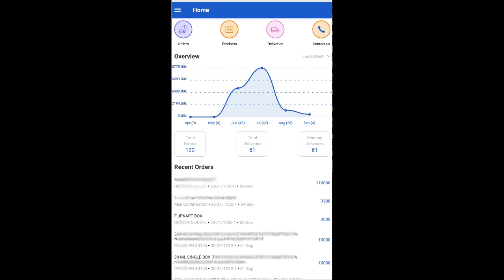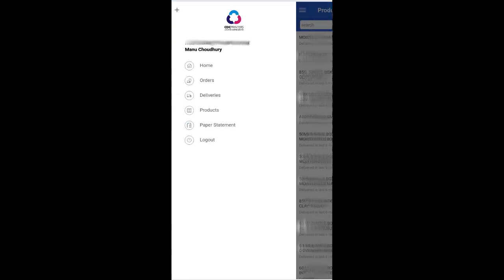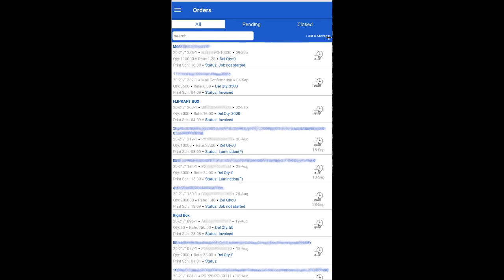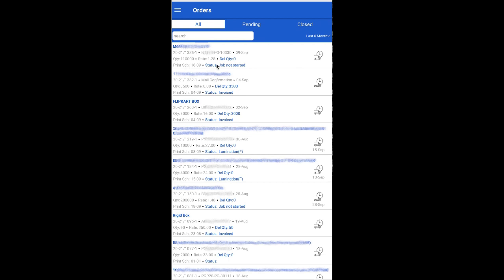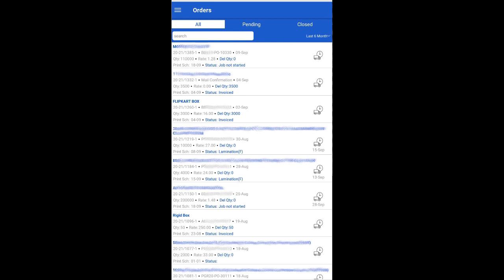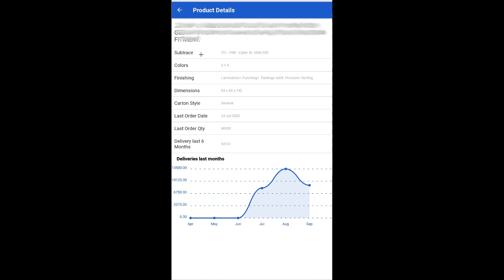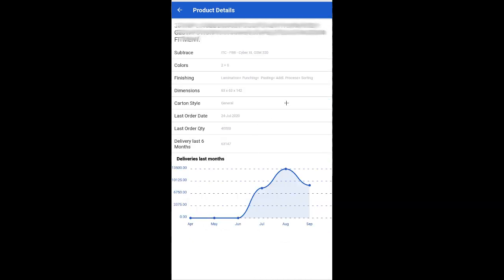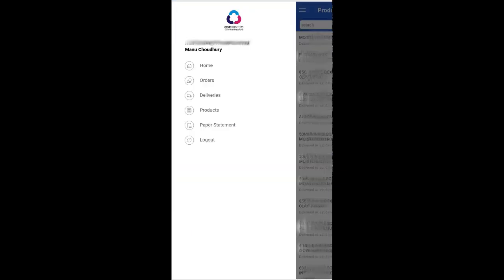Using CDC CRM APP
Using this amazing App, our customers can see their order history, expected del dates, product details, quality reports etc.